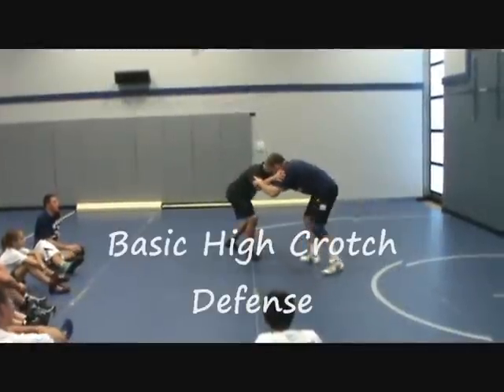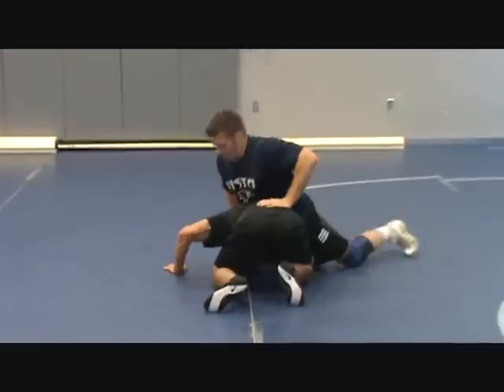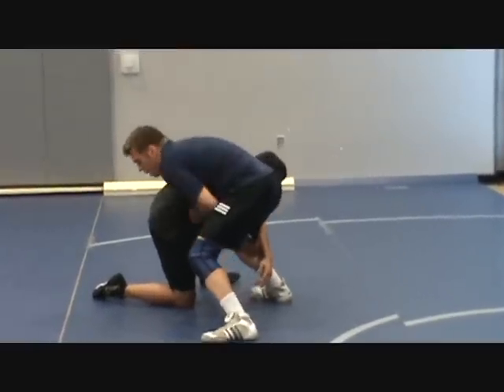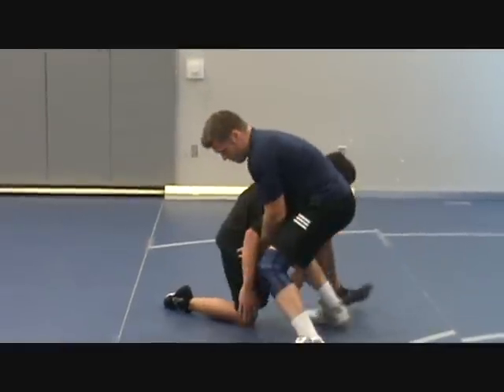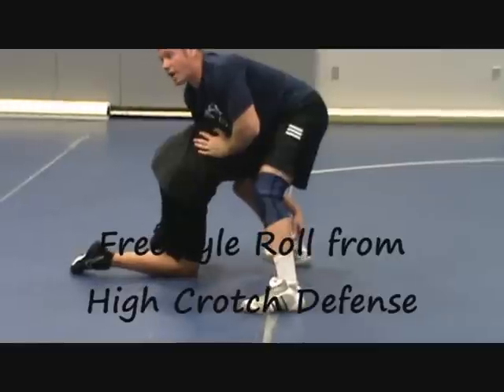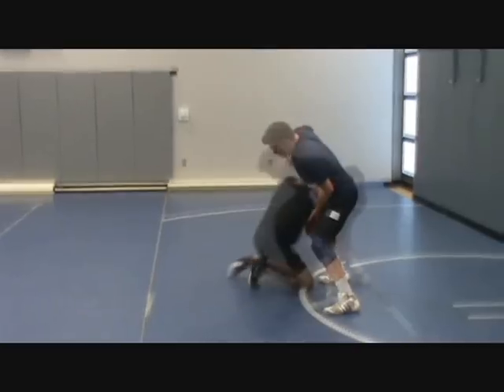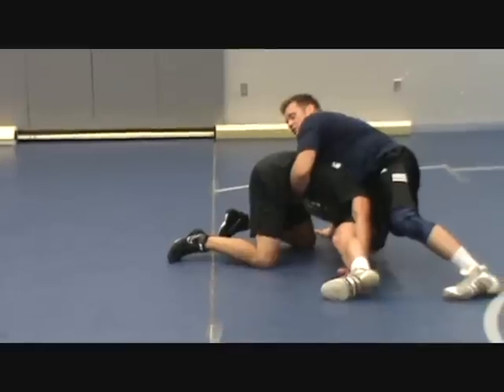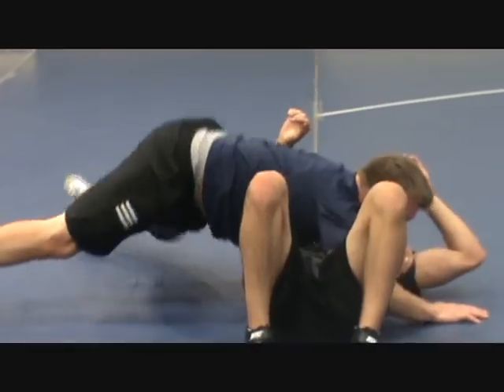High Crotch Defense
Technique demonstrated by Vista Del Lago Head wrestling coach and Nor Cal Wrestling Academy Head Clinician Frank Richmond.  We are located out of Folsom, CA. Check out our kids club